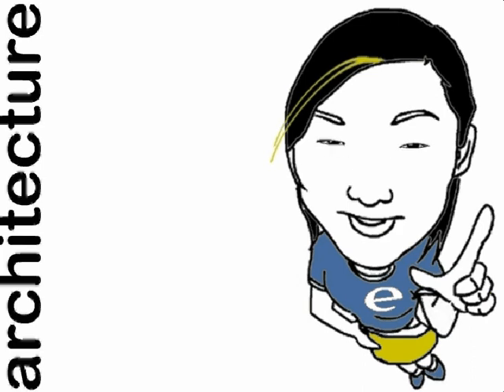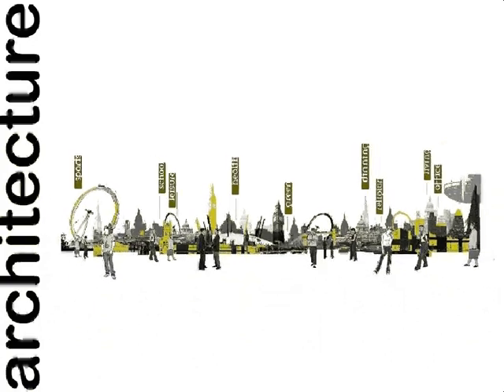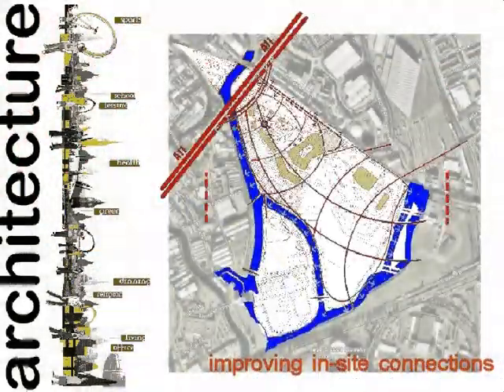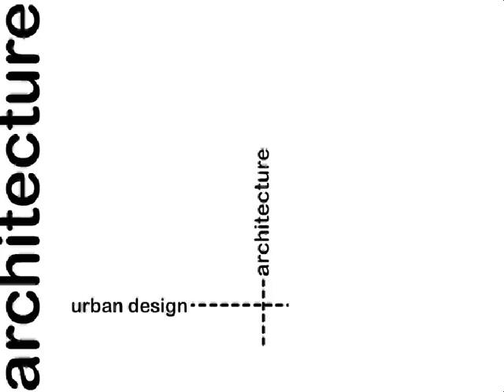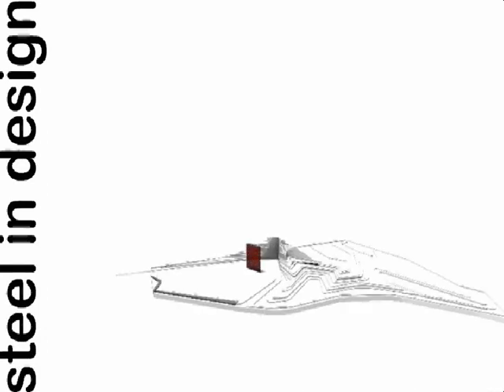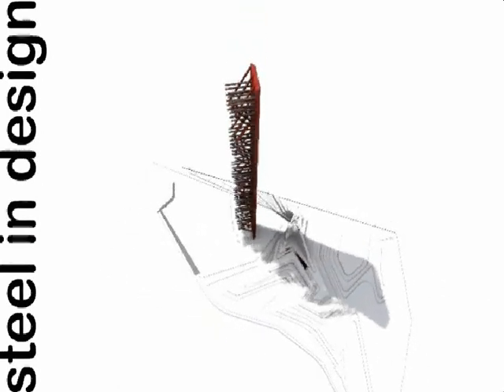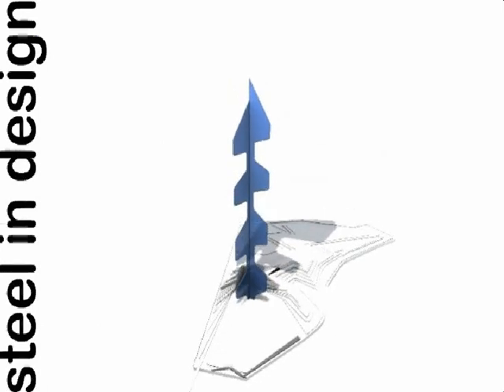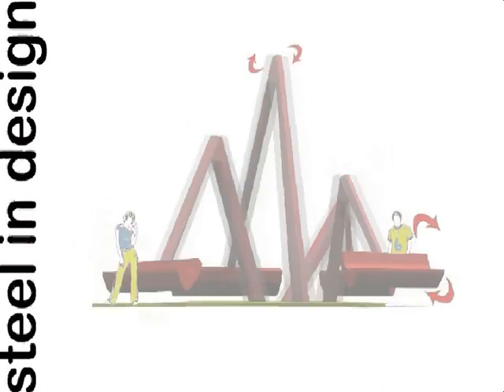skyscraper part 2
MA in Urban Design students at JCUD, Oxford Brookes University Emma Turnbull and Kanwal Deep Kapoor design a Vertical Community. This design is integration of the disciplines of architecture and urban design that are often perceived as distinct in philosophy and practice.

The following video was produced to explain the concept and subsequent design. The key concept of the vertical community, named 'Habitat E15', was to create an ecological high-rise structure that merged harmoniously with the surrounding natural and cultural landscape.

skyscraper, skyscraper part 1, architecture.